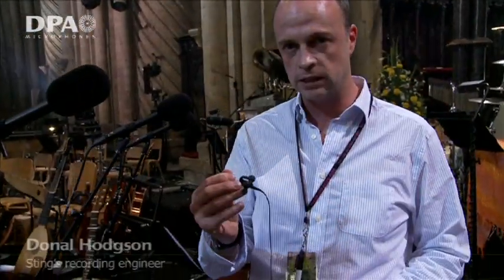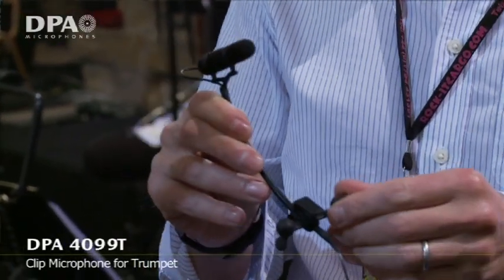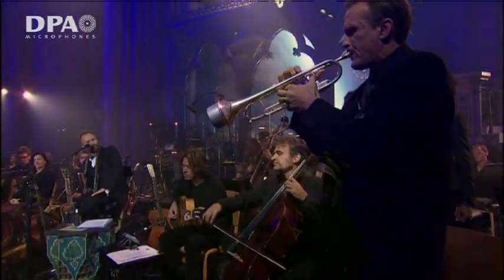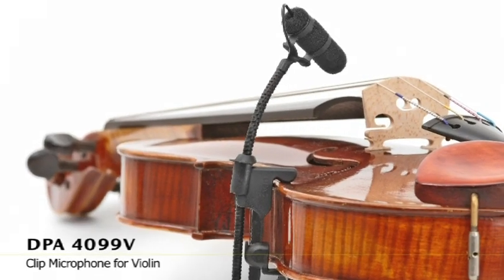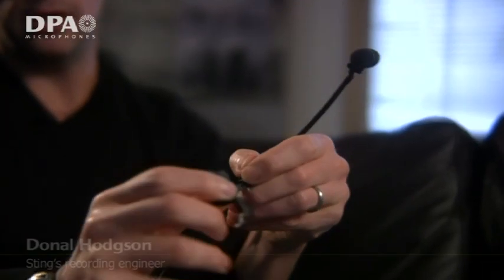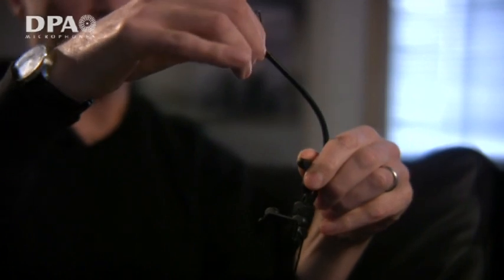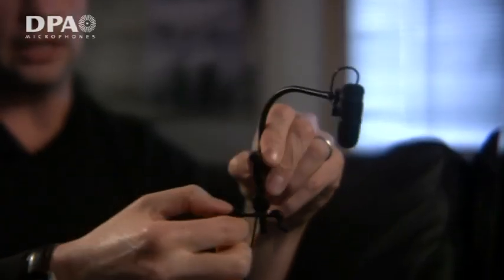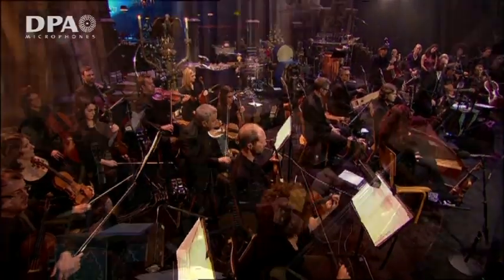Sting's recording engineer, Donal Hodgson about DPA d:vote™ 4099 mics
Sting's recording engineer, Donal Hodgson talks about DPA 4099 Instrument Microphones used for strings and brass in "Sting: A Winter's Night...Live from Durham Cathedral"